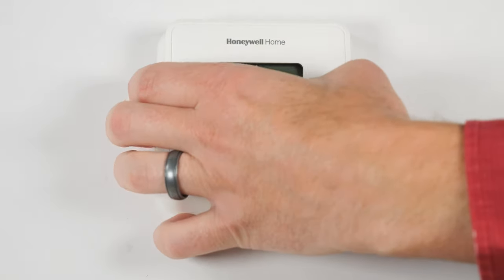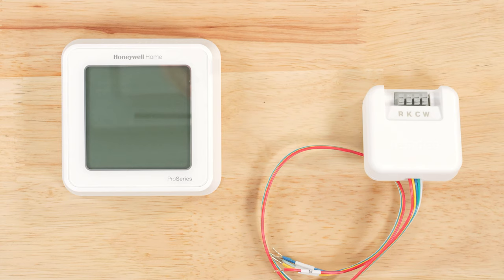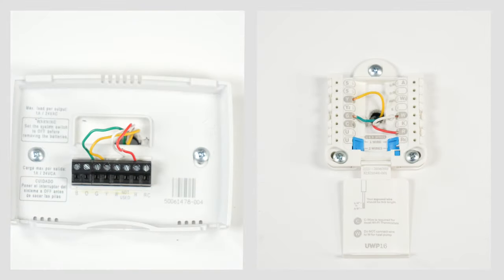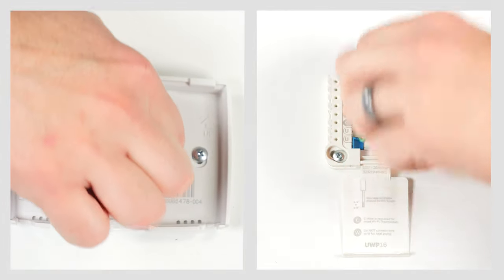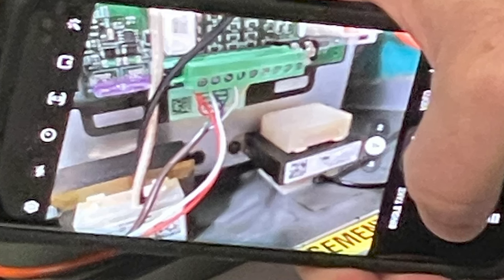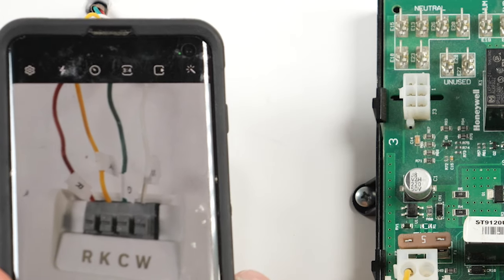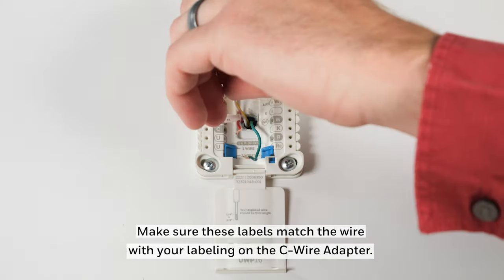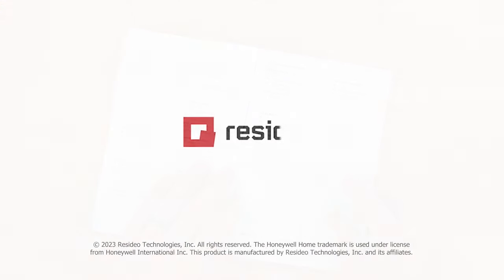Add a C Wire Adapter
Installing your new WiFi thermostat can be a challenge if you don't have enough wires in your wall and can't run new ones from your system. In such cases, adding a C-Wire Adapter can be the best solution.